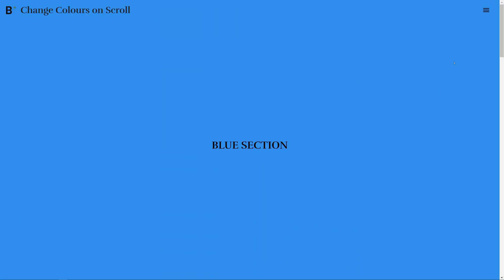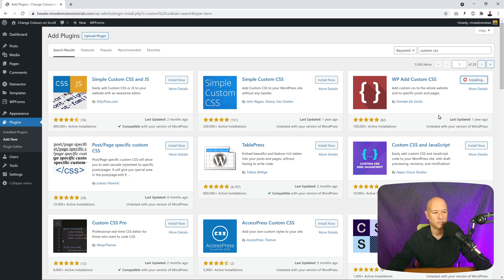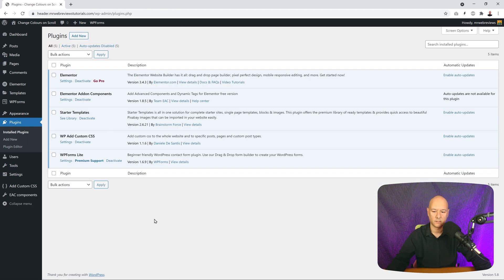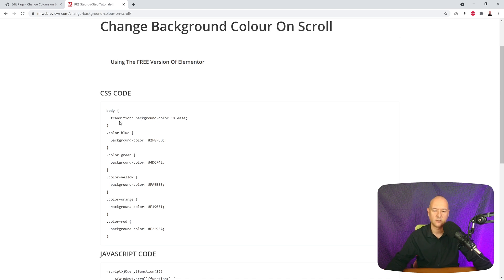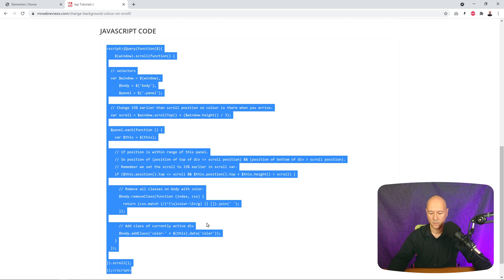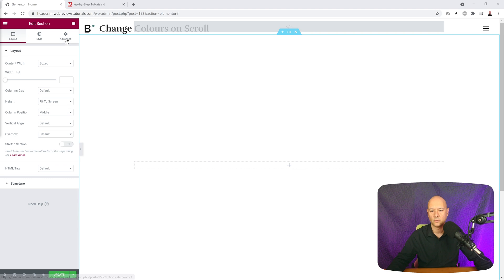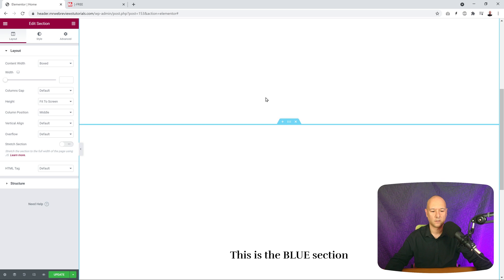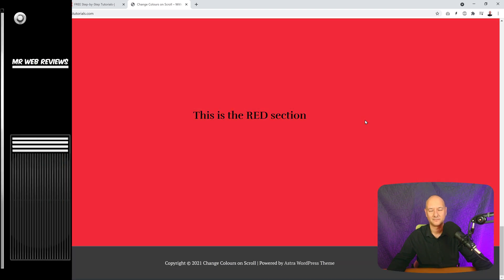Elementor Change Background Color on Scroll (FREE Version)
Let me show you how to change the background color on scroll using Elementor FREE. For this you will only need Elementor (FREE version) and 2 more plugins (FREE as well) and a little bit of CSS coding and some Javascript. That's all.

With this method you will be able to see a change of background colour when you scroll down (or up) your page, with a very smooth change and transition between colors.

✅  CODE PER SECTION
CSS class: panel
Attributes: data-color|blue